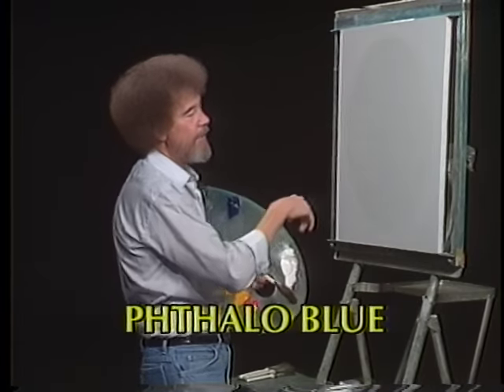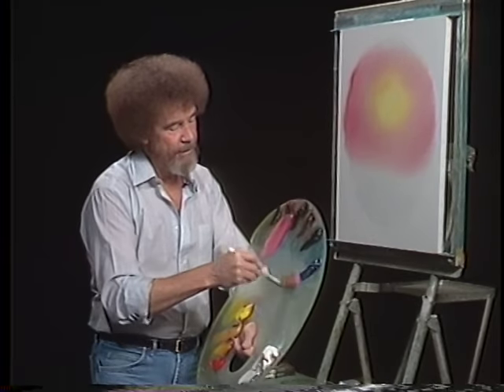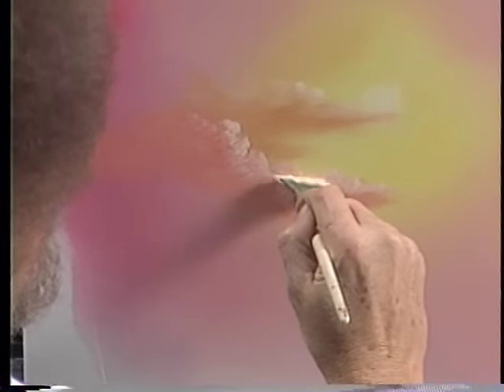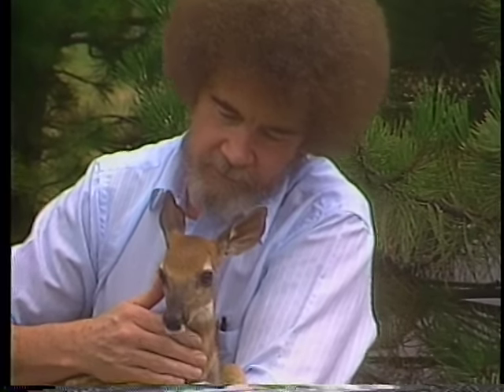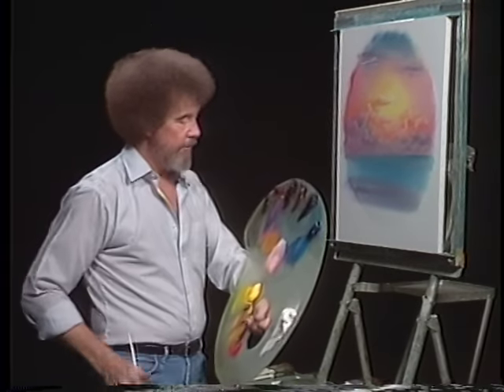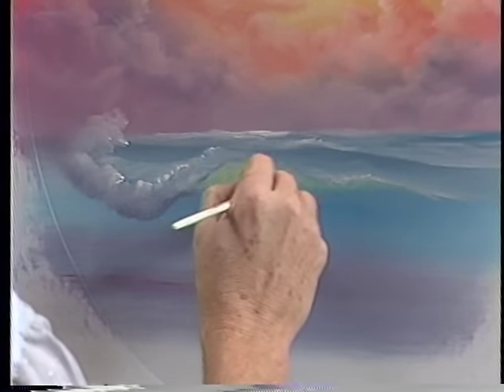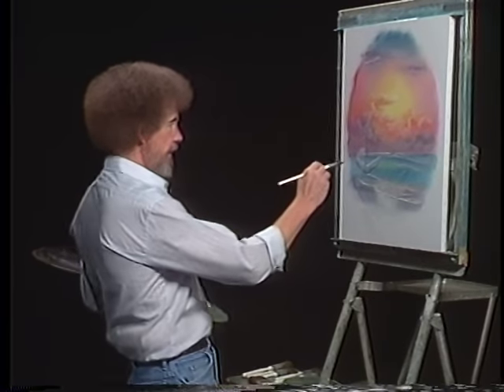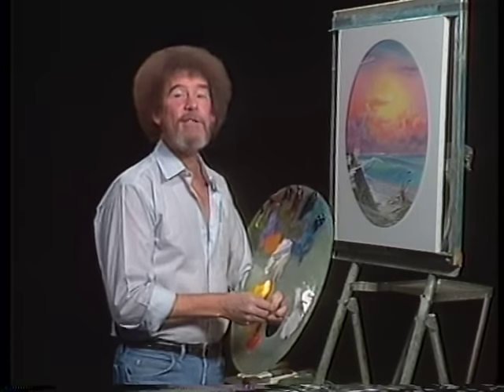Bob Ross - Pastel Seascape (Season 22 Episode 11)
Feast your eyes on this colorful Bob Ross display of nature’s exciting seashore panorama … beautifully tucked within an oval.

Season 22 of The Joy of Painting with Bob Ross features the following wonderful painting instructions: Autumn Images, Hint of Springtime, Around the Bend, Countryside Oval, Russet Winter, Purple Haze, Dimensions, Deep Wilderness Home, Haven in the Valley, Wintertime Blues, Pastel Seascape, Country Creek, and Silent Forest.